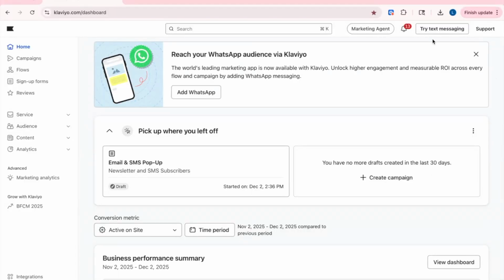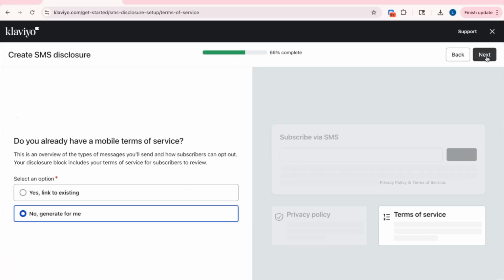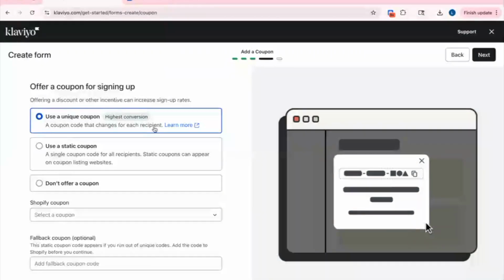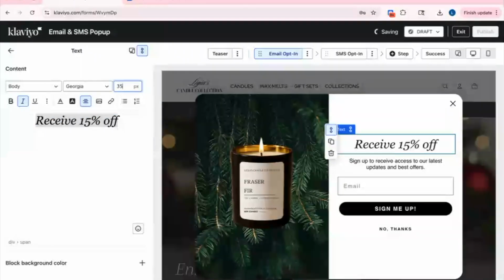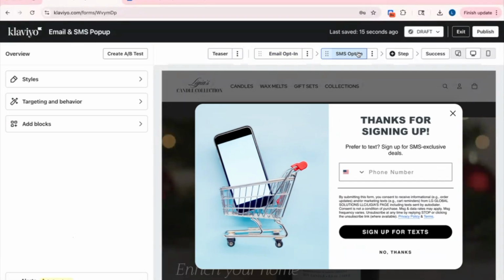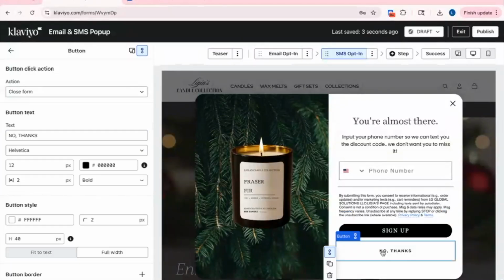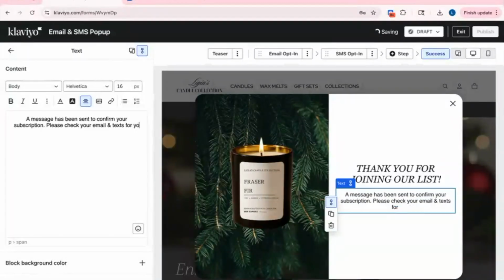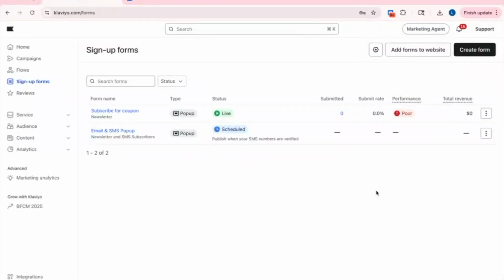How to Set Up Email & SMS Pop Up Forms in Klaviyo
Want to grow your list fast? In this video, I walk you step-by-step through how to set up SMS in Klaviyo and how to create an Email and SMS popup form that boosts conversions and grows your Shopify store. Lots of business owners know how to collect emails in Klaviyo, but they don't know how to collect phone numbers in Klaviyo.. it's time to learn.

In this video I'll teach you:
✔️ How to enable and verify SMS inside Klaviyo
✔️ How to create a high-converting pop up form
✔️ How to collect both email and phone number in one form
✔️ The right success message settings
✔️ How to preview and publish your form

Whether you're brand new to Klaviyo or looking to grow your email and SMS list, this tutorial will help you set up everything the right way.